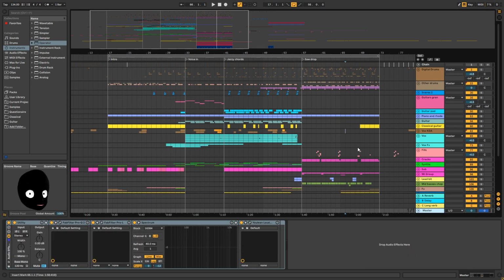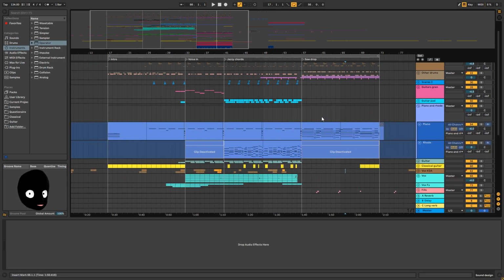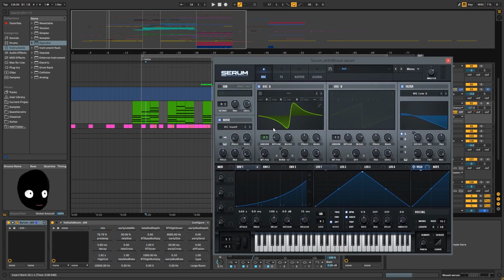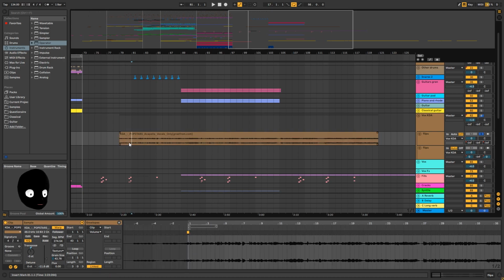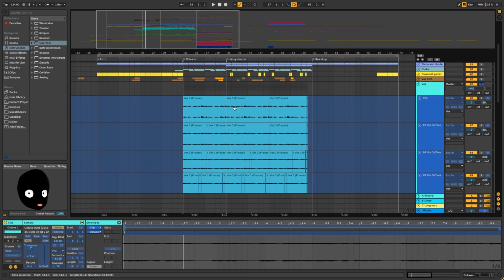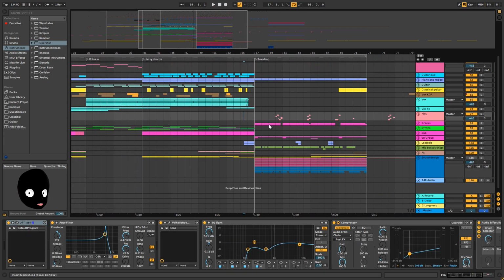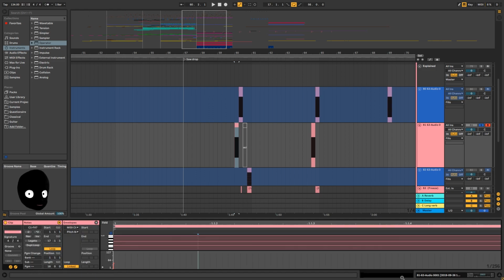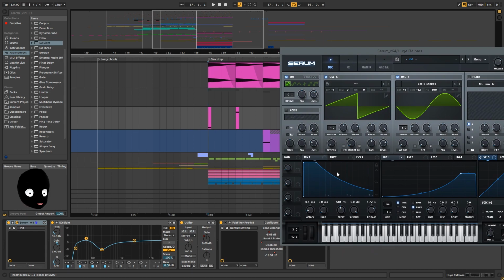Patchworker produces #06 - Loop Me